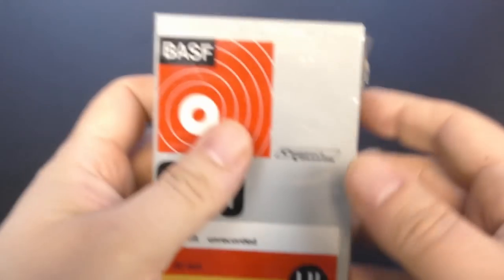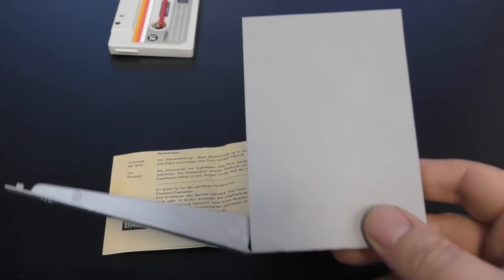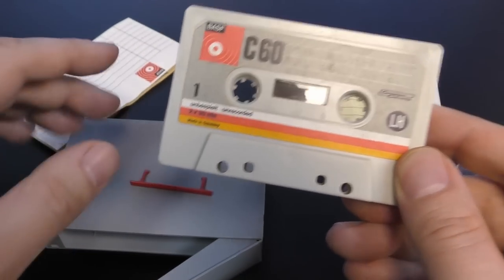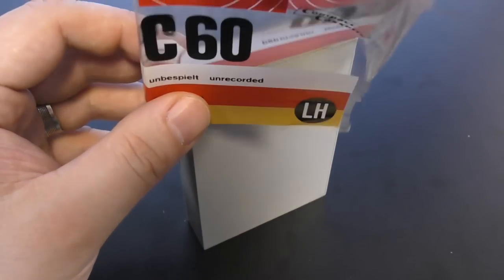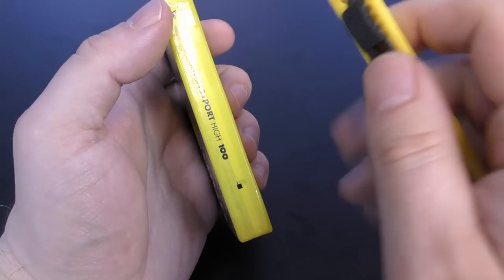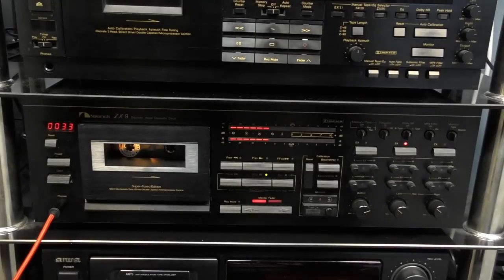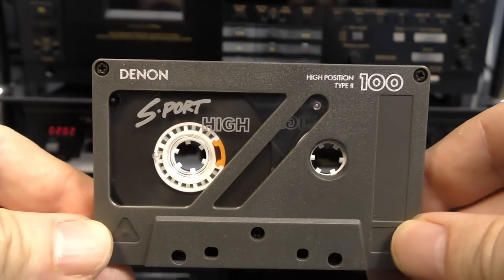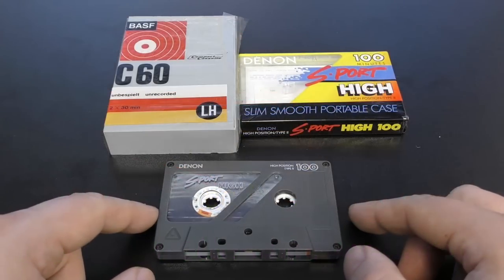70s BASF "Letter Cassette" & Denon S-Port Type 2 Unwrapping And Review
In this video I unwrap a 70s BASF "Letter Cassette" & Denon S-Port Type 2.